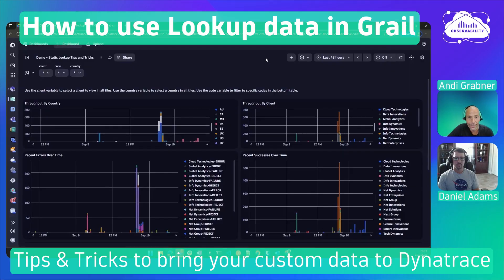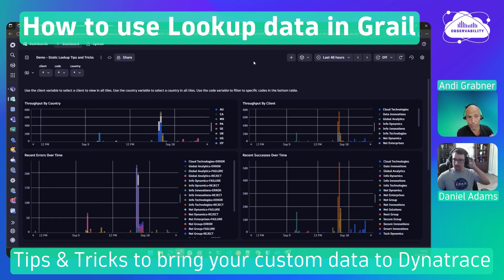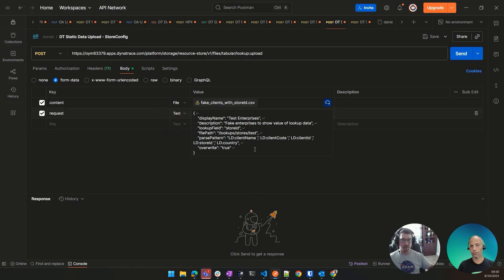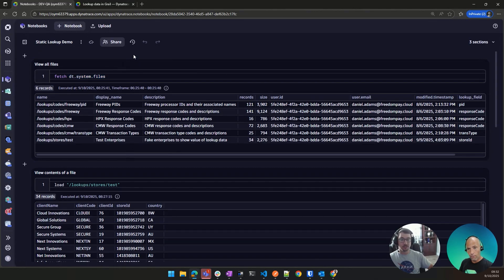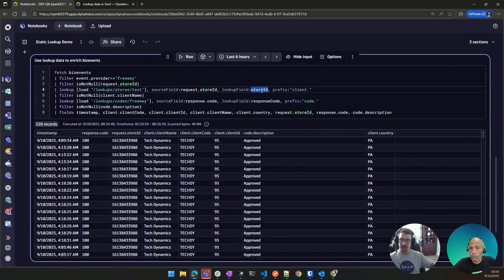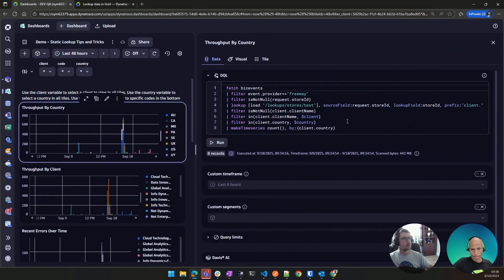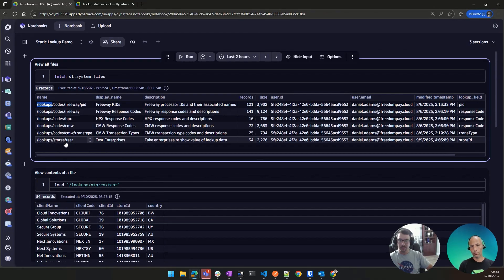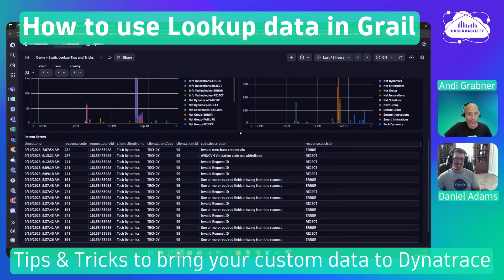Enrich Observability Data with Lookup Tables in Dynatrace | FreedomPay Demo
Discover how storing lookup data in Dynatrace Grail helps you enrich your observability pipeline with custom business context. In this Tips & Tricks session, Daniel Adams from FreedomPay shares a real-world use case showing how developers can transform raw trace data filled with cryptic IDs into human-readable insights.

✅ Learn how FreedomPay:

1️⃣ Uses lookup tables to make dashboards more meaningful for end users
2️⃣ Ingests lookup data from SQL databases, CSVs, and JSON files
3️⃣ Leverages the new DQL load and lookup commands to join business events, logs, spans, and metrics with custom data

Whether you're working with complex trace IDs or trying to bring clarity to your observability data, this session will show you how to make your data actionable and readable.

📖 Chapters 📖
00:00 - Introduction
00:43 - Lookup data: What problems it solves
02:06 - Lookup data doc page
02:45 - Sample CSV File
03:22 - Upload File to Grail
05:25 - Explore Lookup data using load
06:24 - Connect BizEvents with Lookup data
07:59 - Enrich Dashboards
10:03 - Lookup data in Dashboard variables
12:12 - Wrap Up